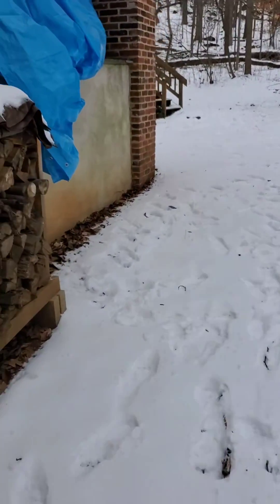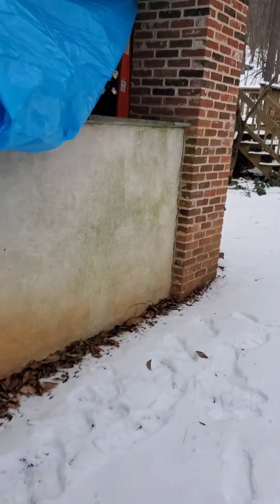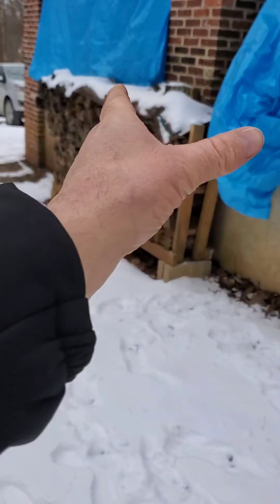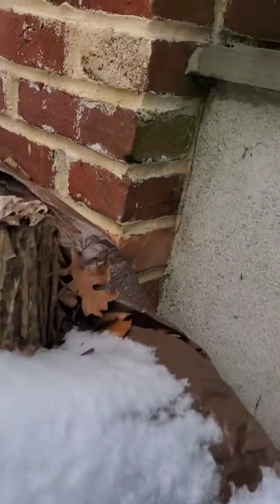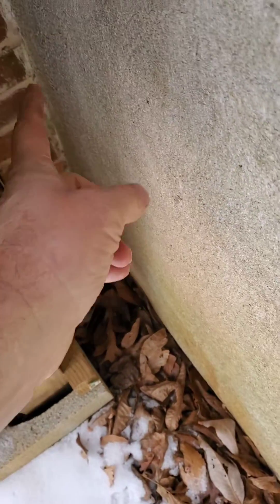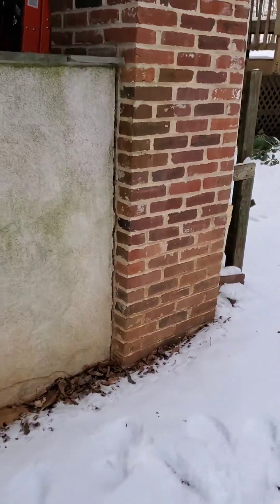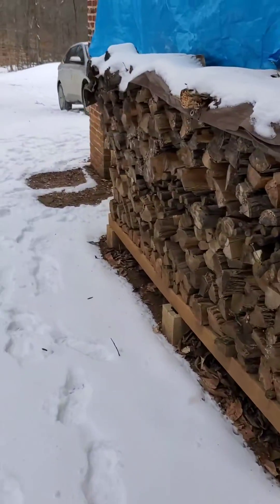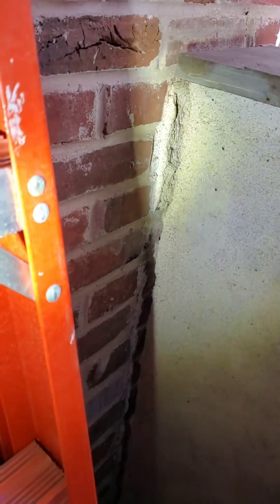Structural Movement - Not always settlement!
Here's an example of the power of water and temperature. And how gaps, cracks and structural movement isn't always settlement!